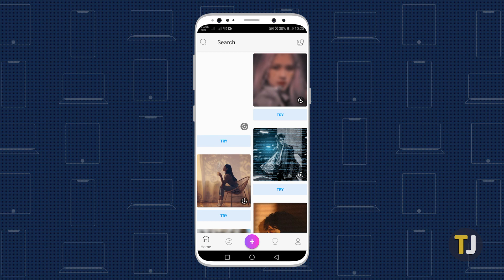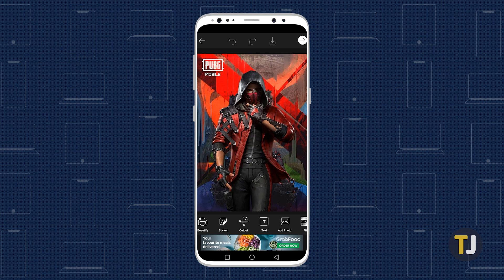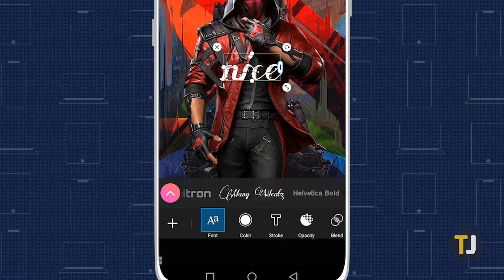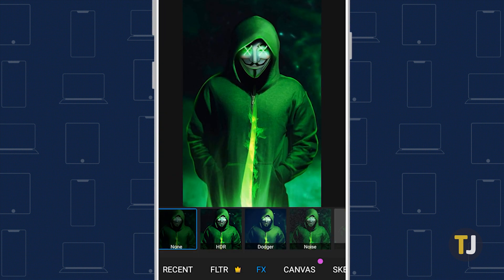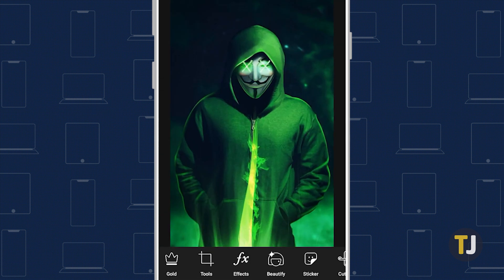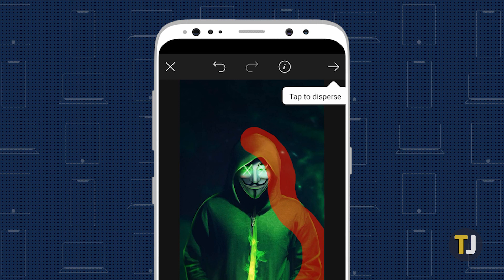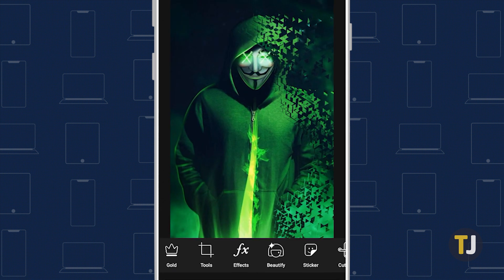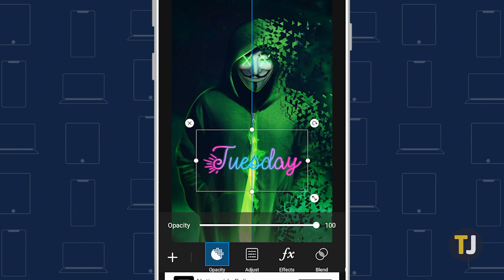How to Use PicsArt on Android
When it comes to editing photos on Android, PicsArt is the way to go. Of course, the wide variety of tools available in the app is a double-edged sword: it may be powerful, but it’s also difficult for new users to learn. To make adjusting to the app easier, you must learn some fundamentals within PicsArt.